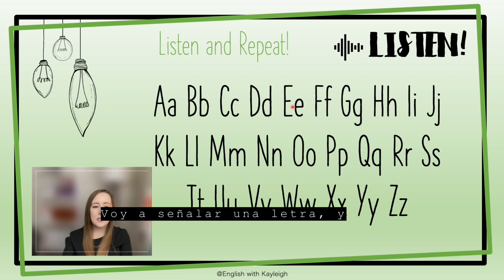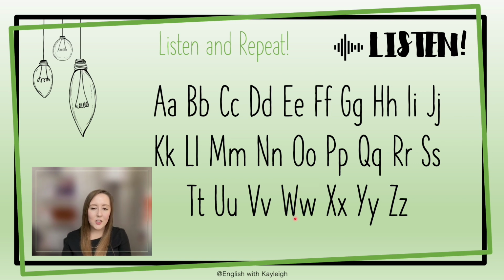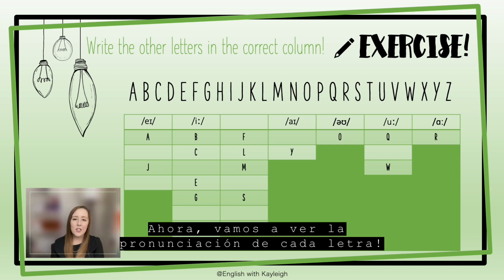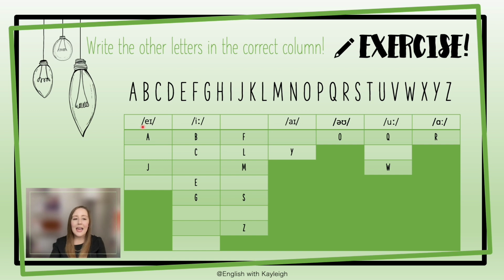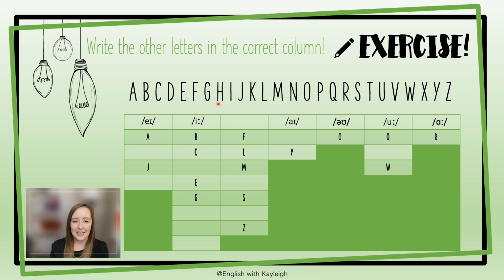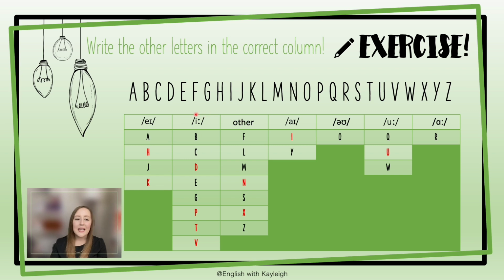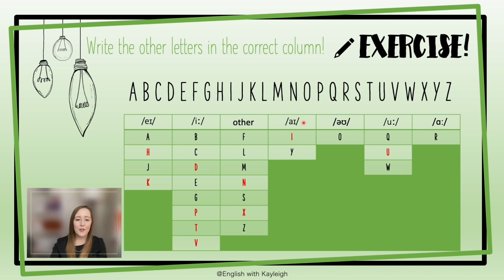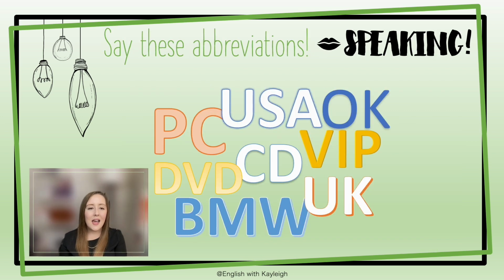The Alphabet in English | Free English Course for Beginners Lesson 11 | Curso de Ingles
In today's lesson, we'll learn the alphabet in English. I hope it helps - K